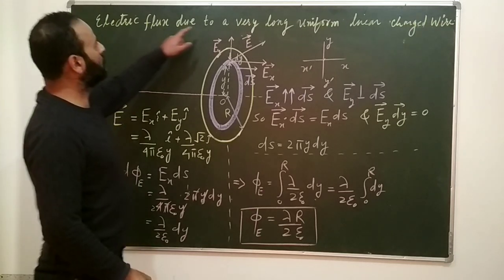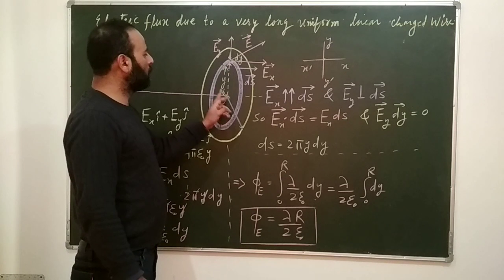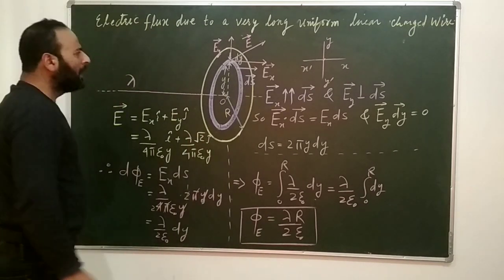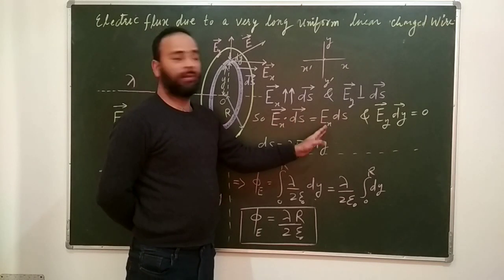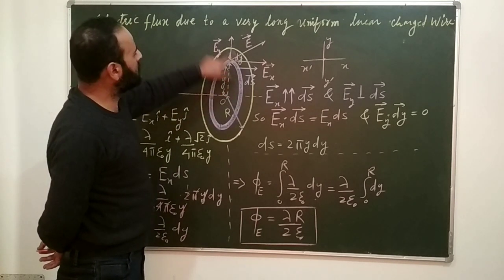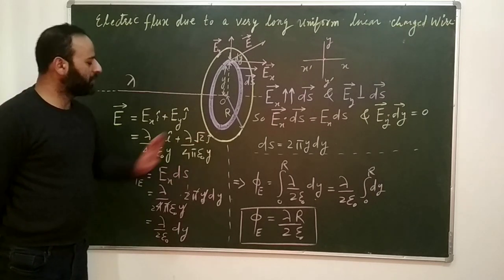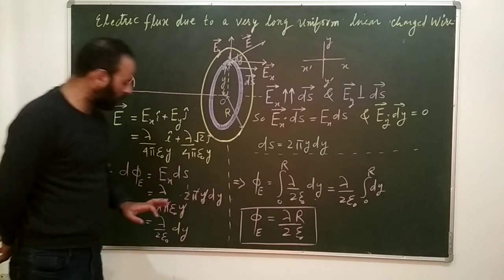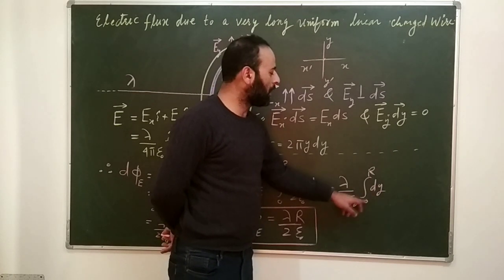Electric flux due to a very long linear charged wire.Electrostatics.||NEET||JEE